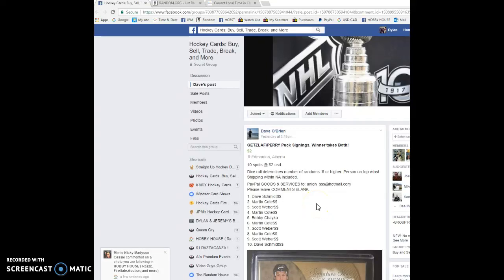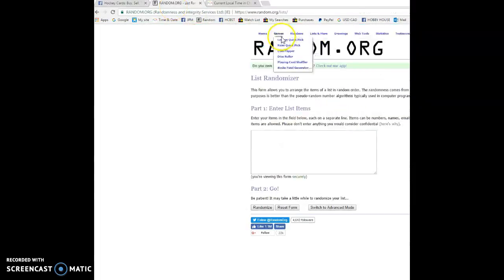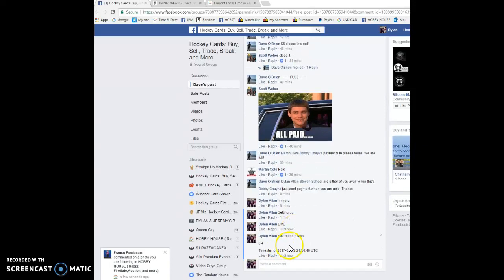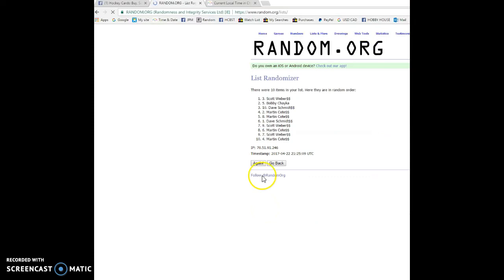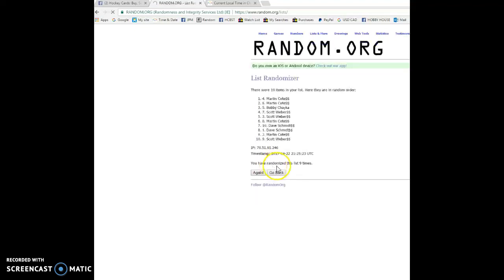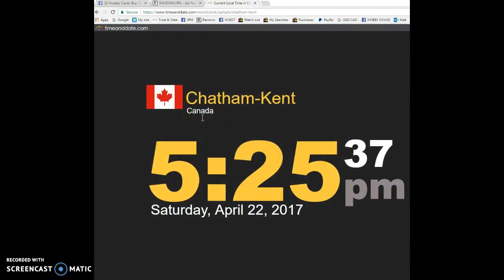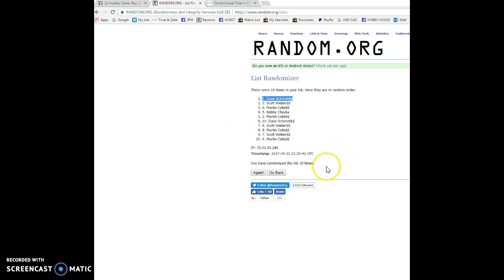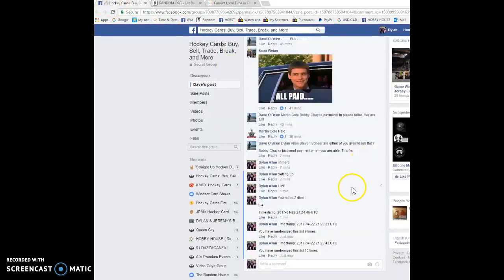Dave's Ducks 2 card lot - 04/22/2017